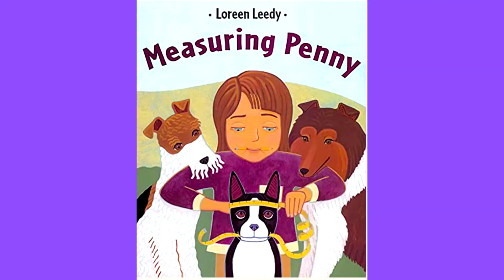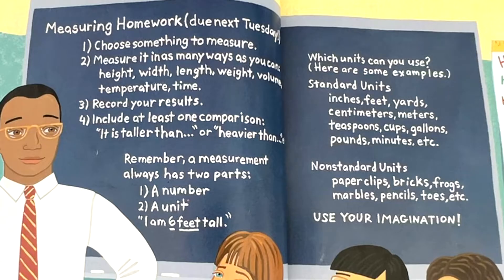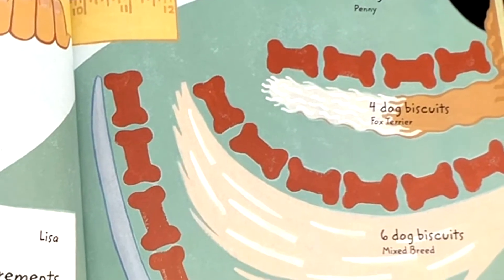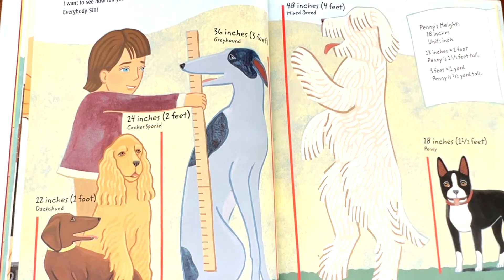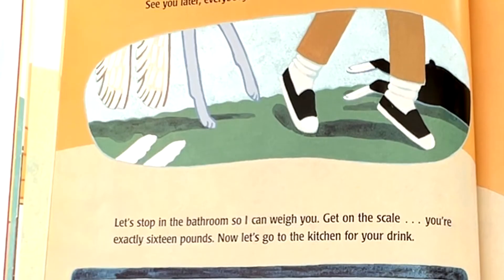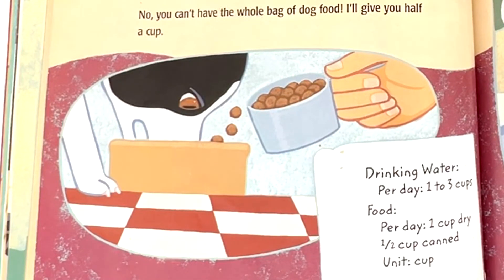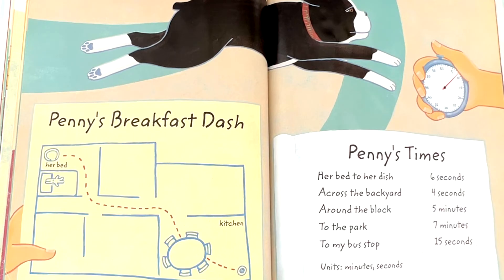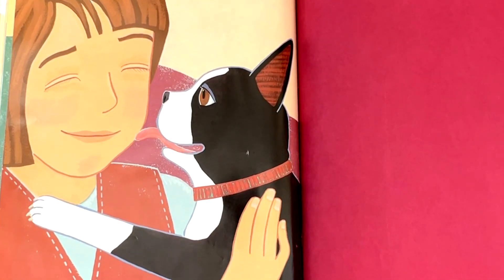Measuring Penny (mathematical adventure, educational and fun) Kids Picture Story Book Read Aloud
“Measuring Penny” is an exceptional children’s book that seamlessly combines the joy of storytelling with valuable lessons in math and measurement. Authored by Loreen Leedy, this charming tale follows Lisa as she embarks on a quest to measure everything around her, with the help of her beloved dog, Penny 1.

In this delightful picture book, Lisa has an important homework assignment: she must measure something in several different ways. Using both standard units (like inches) and nonstandard units (like paper clips), Lisa explores height, width, length, weight, volume, temperature, and time. But her most exciting measurement adventure involves her dog, Penny:

Penny’s nose measures 1 inch long.
Penny’s tail is the length of 1 dog biscuit.
And Penny’s paw print spans 3 centimeters wide.
As Lisa learns about her dog and the art of measuring, she discovers that math can be both educational and fun. Loreen Leedy’s clear and engaging concept book, delivered with a sense of humor, is certain to win over even the most reluctant mathematician. 📏🐾📚

Here are some details about the book:

Title: Measuring Penny
Author and Illustrator: Loreen Leedy
Publication Date: September 1, 2000
Reading Age: 5 - 7 years
Language: English
Publisher: Square Fish.
 So grab your ruler, explore the world of measurement, and join Lisa and Penny on their mathematical adventure! (AI generated).

Kids Read Aloud - American English | Kids & Family Story Picture Books (Read/Listen & Learn)